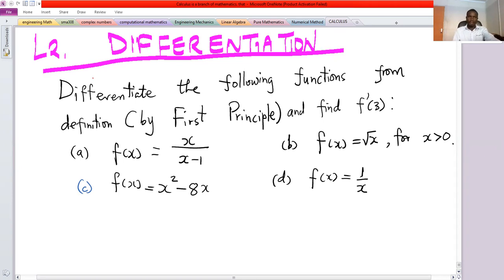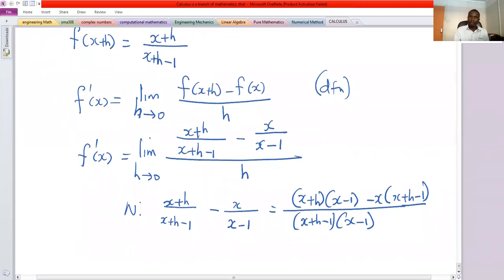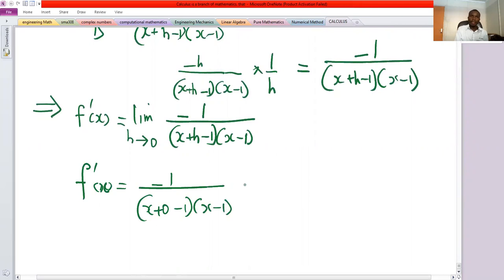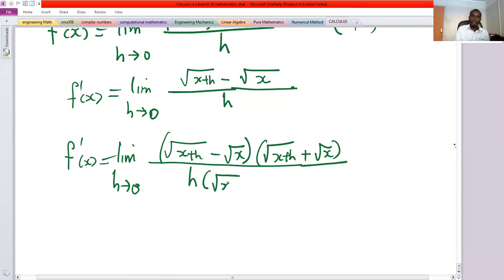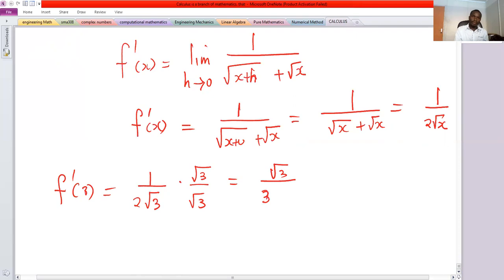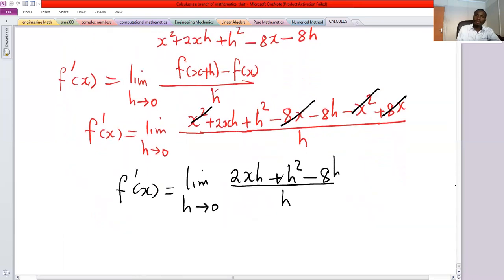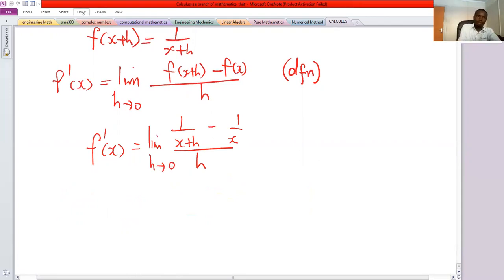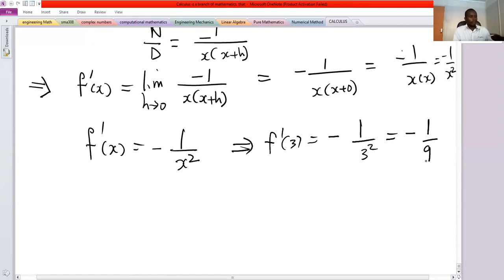Differentiation by First Principle Part 1